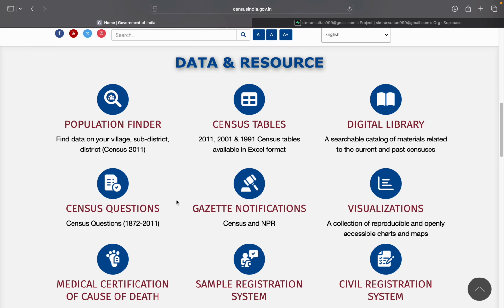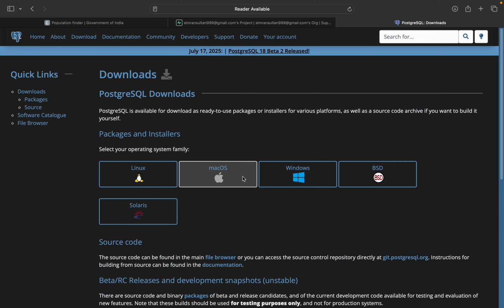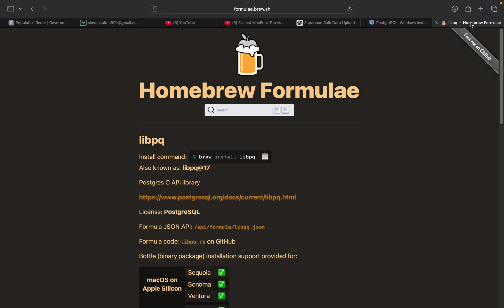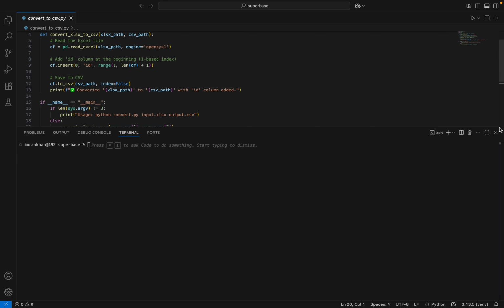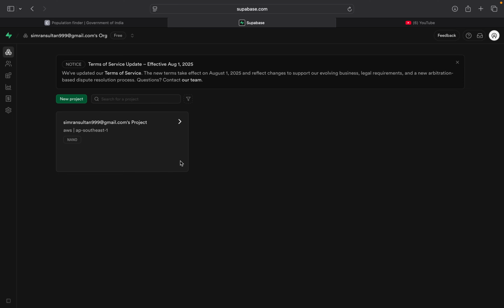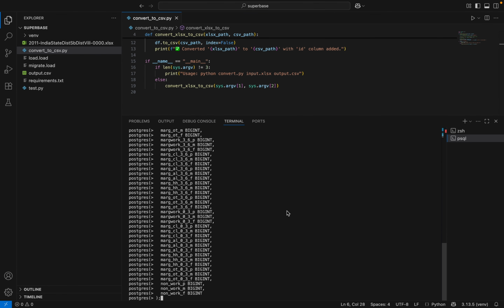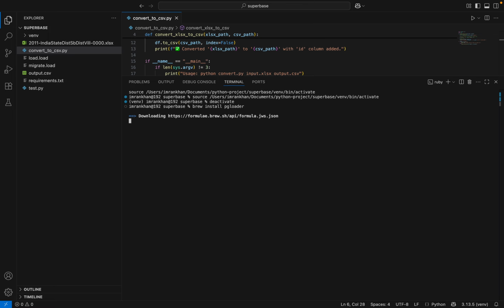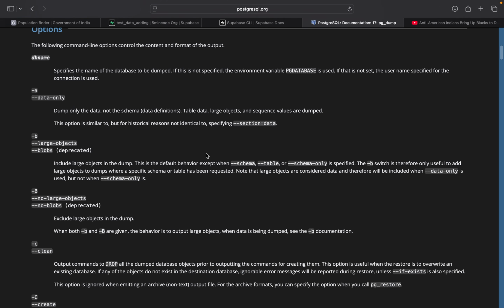I Imported 10,000 Rows to Supabase in Seconds (No GUI Needed!)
In this video, I show you the most reliable way to import CSV data into your Supabase database using the terminal on macOS. If you've struggled with pgloader not working or the Supabase UI failing on large files, this method using psql and \copy will solve it.
🧠 What you’ll learn:
Why pgloader fails on Mac
How to install psql with Homebrew
How to use \copy to import CSV into Supabase